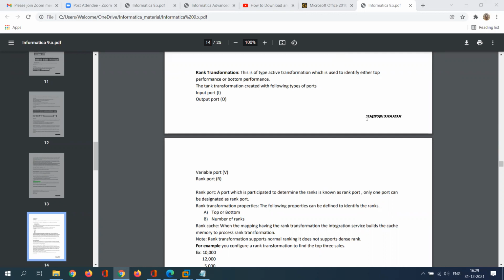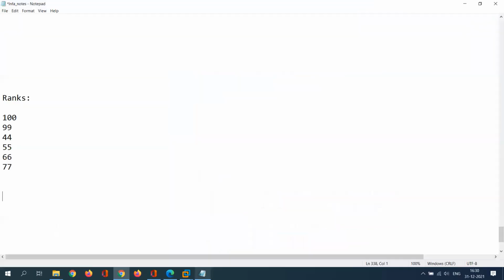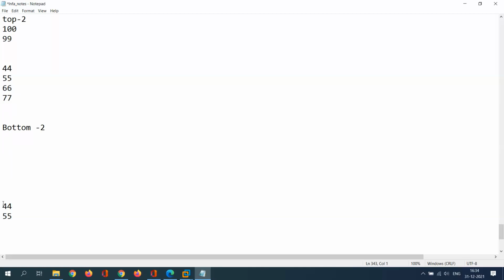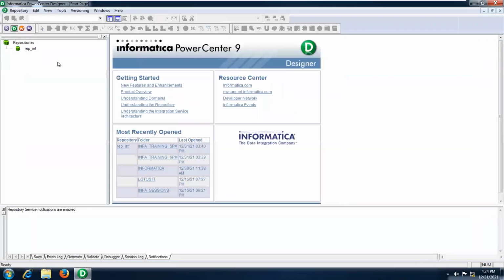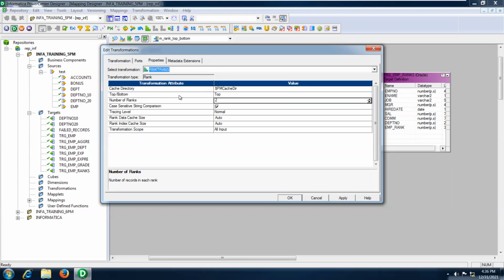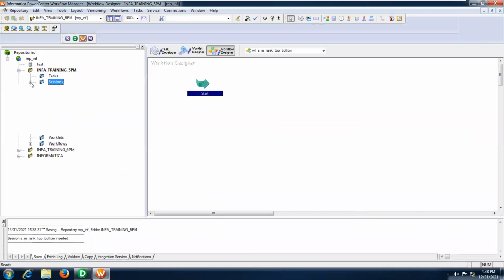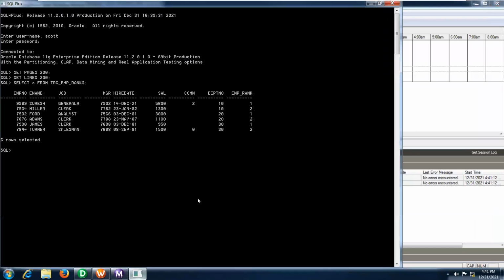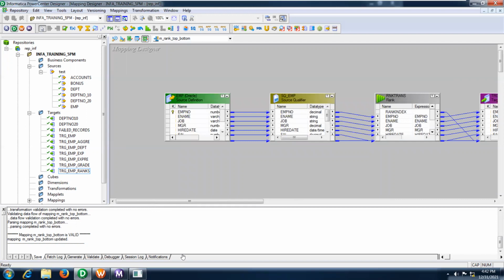Rank Transformation properties with internal functionality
In details about rank transformation and how it calculates the top/bottom ranks within the transformation